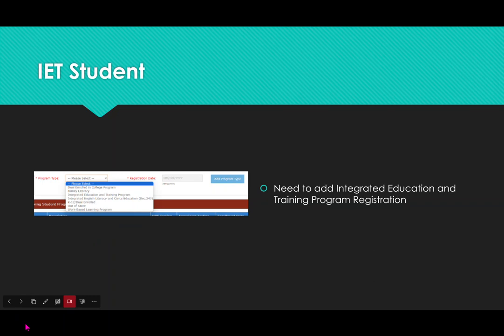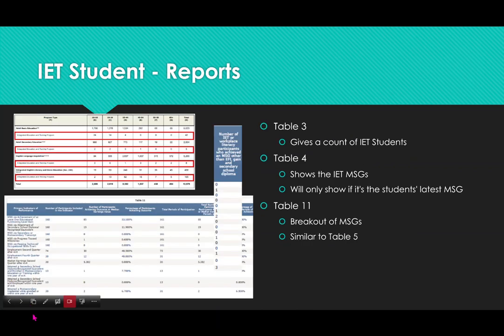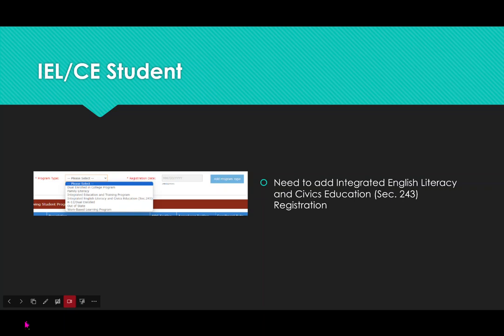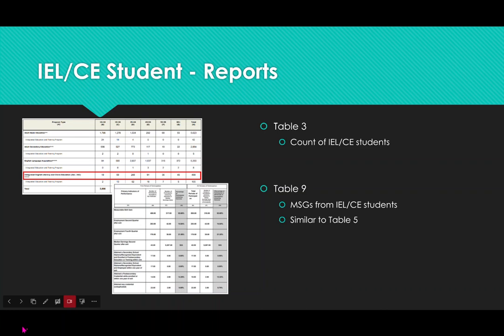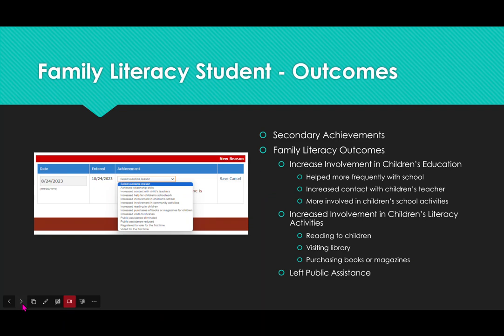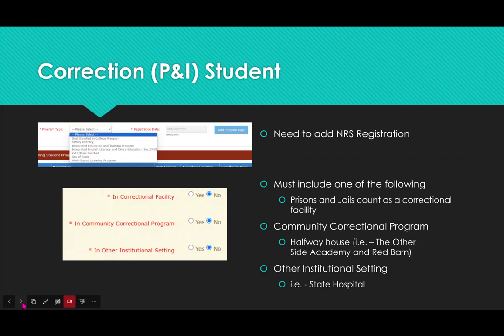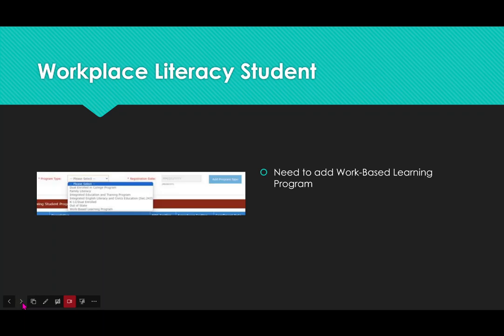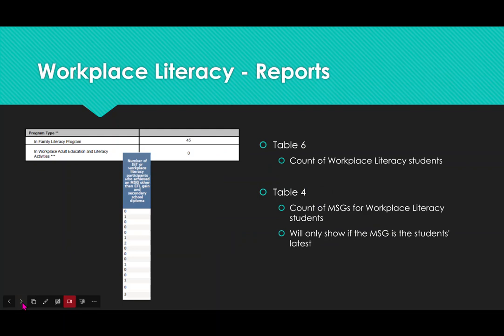Federal Grantee Data and Implementation Meeting